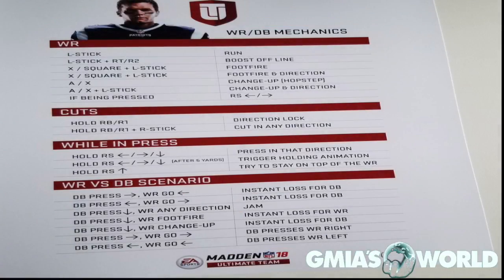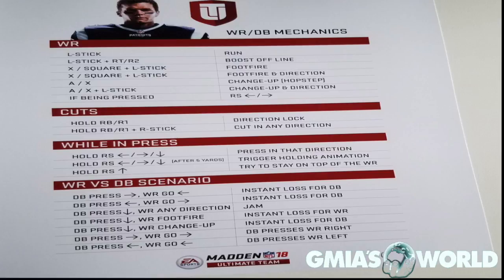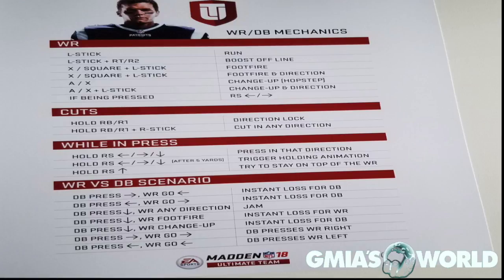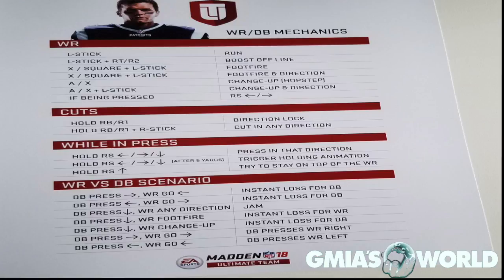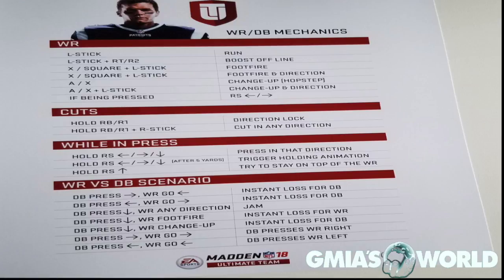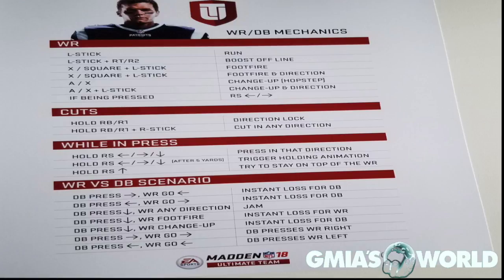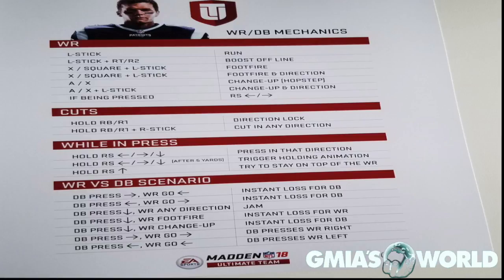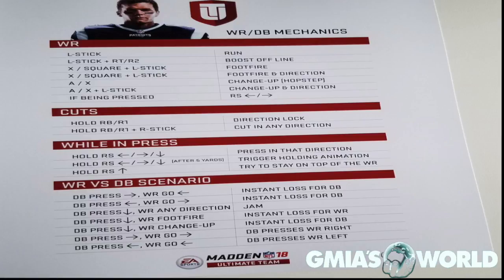MADDEN 18 GAMEPLAY MODE MUTSQUADS IN MADDEN 18 ULTIMATE TEAM REVEALS NEW FEATURES!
MADDEN 18 GAMEPLAY MODE MUTSQUADS IN MADDEN 18 ULTIMATE TEAM REVEALS NEW FEATURES! More MUT 18 info about MutSquads is being being released by EASports During EAPLAY and its getting all the Madden fans excited about MUTSQUADS with is pretty much team play for Madden 18 Ultimate Team. This vid showcases the NEW MUTSQUADS MUT 18 Mechanics and sheds light on some features that May make Madden 18 one of the best Madden's in avery on time!
gmiasworld, gmias, gmia, mut 17, madden 18, madden 17 ultimate team,madden 17, gmiasworld madden 17, gmiasworld rage, madden 18 gameplay, madden 18 wishlist, madden 17 pack opening, gmiasworld madden 16, how to intercept in madden 17, mut 17 pack opening, madden 17 mut, how to intercept in madden 16, how to intercept in madden 15, madden 18 should go back to using some of the mechanics of previous years madden

GmiasWorld Madden Content Features:
MUT 17, deion sanders, 99 ovr deion sanders mut, madden 17 ultimate team, easports madden nfl, gmiasworld, nfl football, nano blitz, mut 18 glitch blitz, funny jokes, edge heat, collab, youtube collab, awesome video, funny video, gaming, top 40 gameplays, rage, madden videos